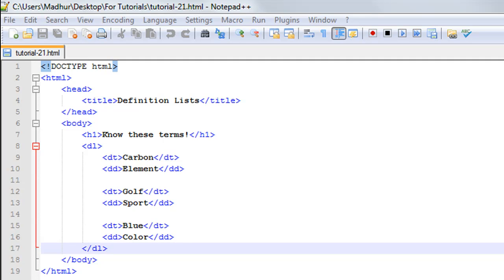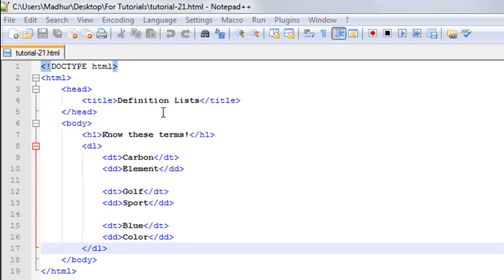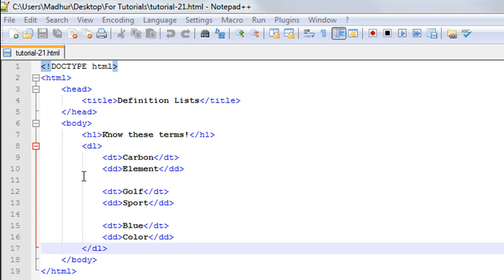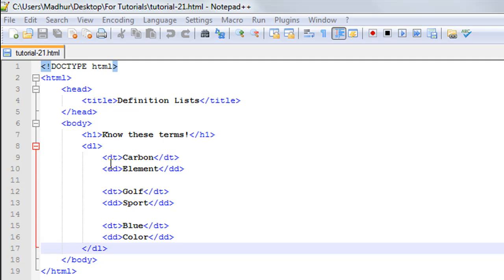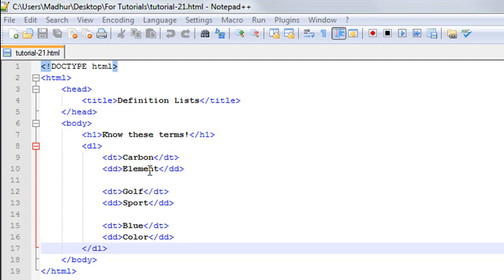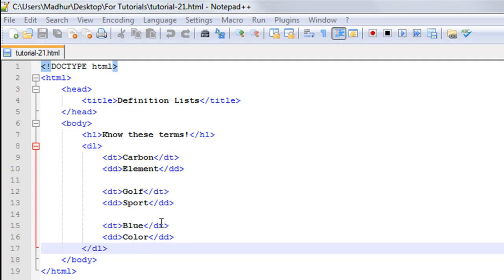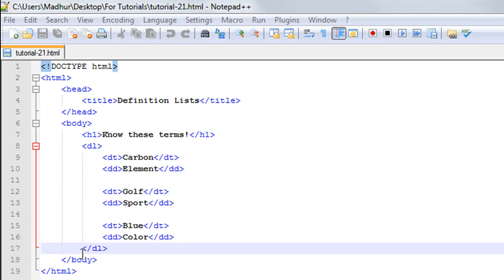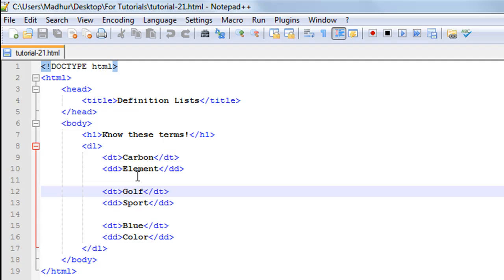HTML Tutorial - 21: Definition Lists